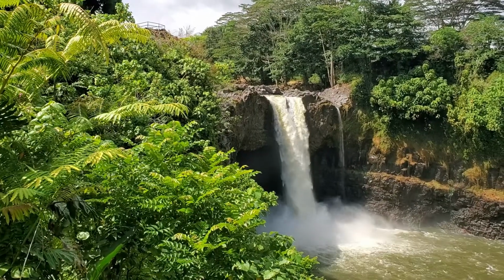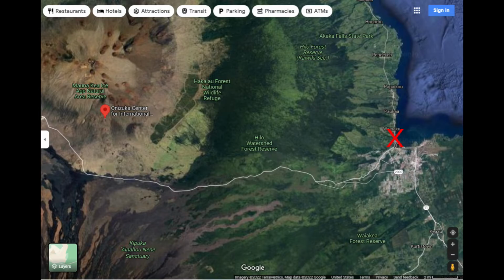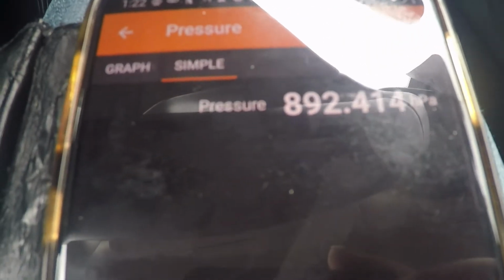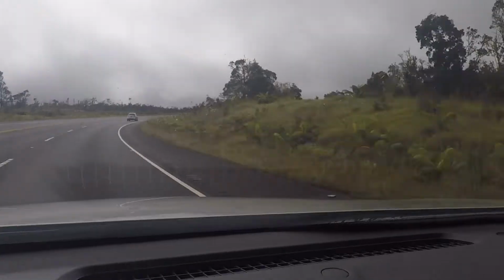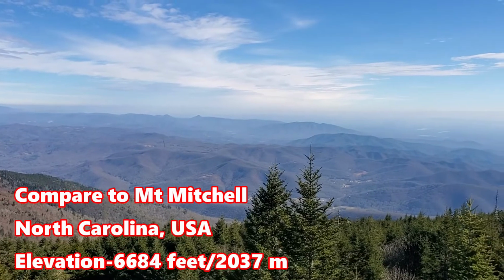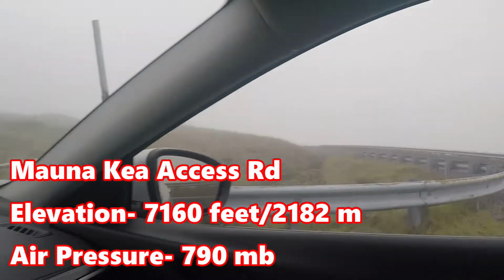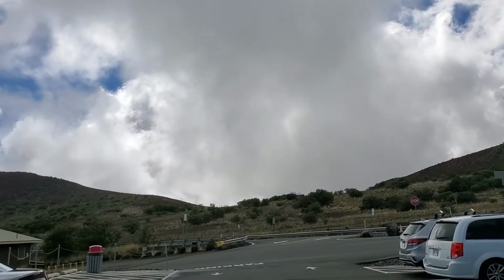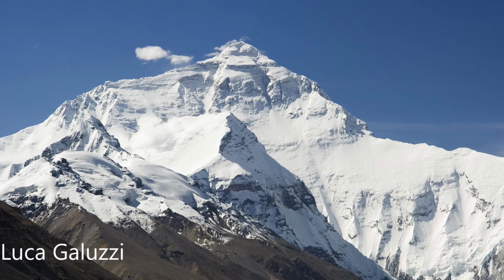Air pressure drops by 25 percent while driving up Mauna Kea from sea level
Air pressure drops as you go higher in elevation. Watch the atmospheric pressure gradient in action. At sea level the air pressure is at 1014 mb and decreases about 30 mb each 1000 feet. This drive starts at Rainbow Falls, Hilo, Hawai'i (which was close to sea level at 361 feet/110 meters) and ends at the Onizuka Center For International Astronomy at 9200 feet/2800 meters. Along the way I took pressure readings from an app I installed on my cell phone. In the future I will drive to the top of Mauna Kea (White Mountain).

Footage recorded by Jeffrey F. Brown
Mt Everest Photo by- Luca Galuzzi